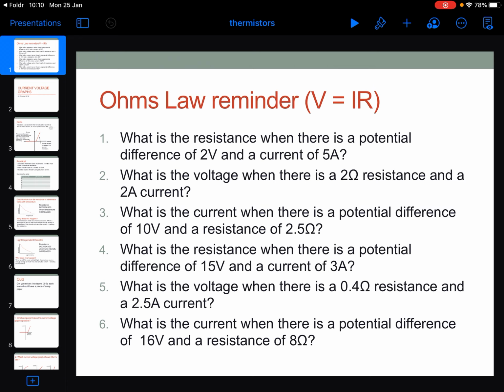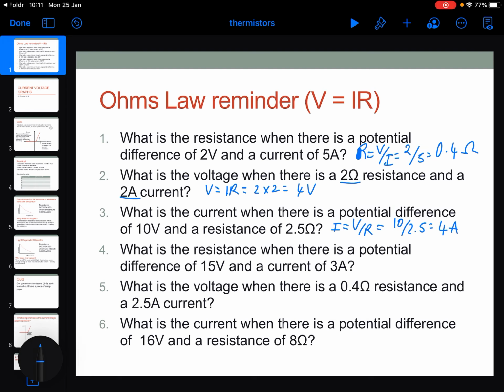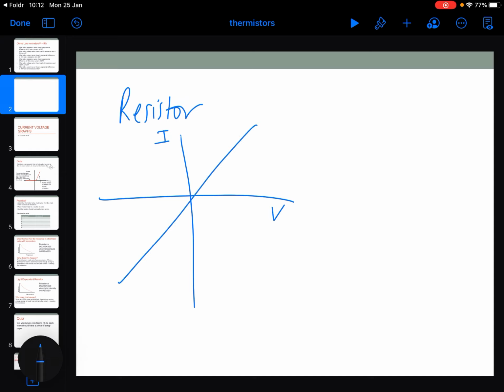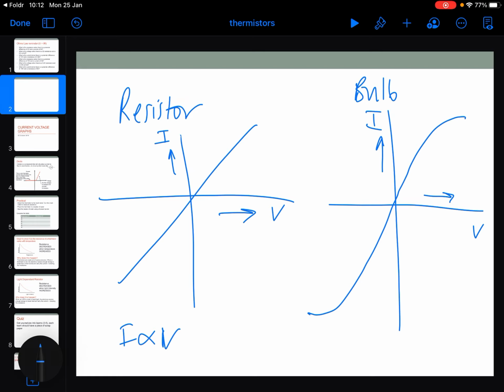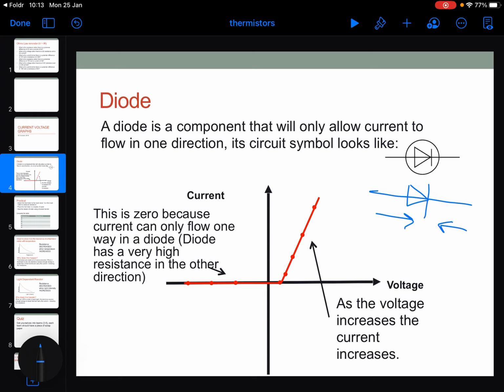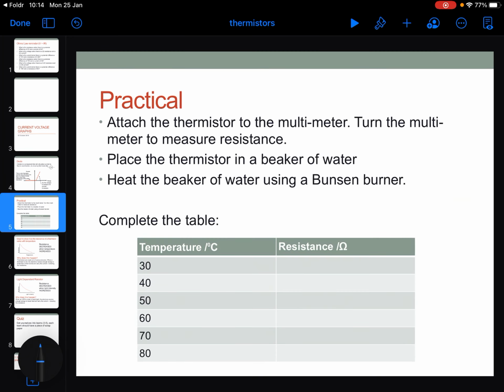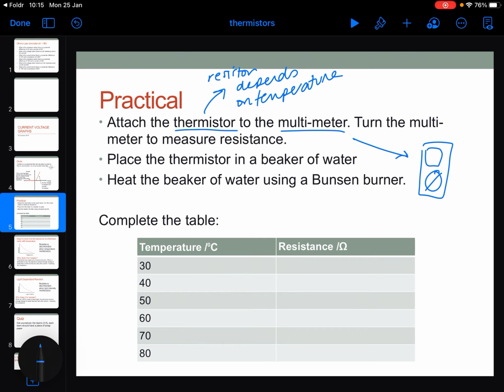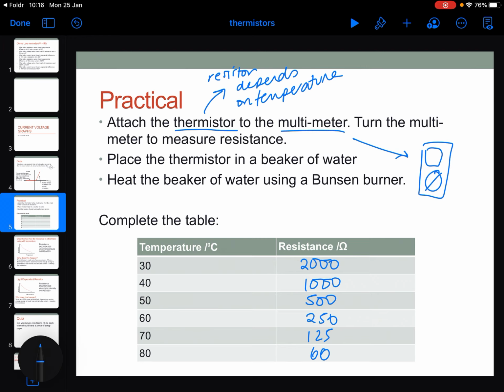25 January 2021